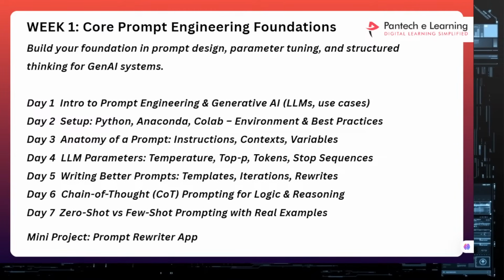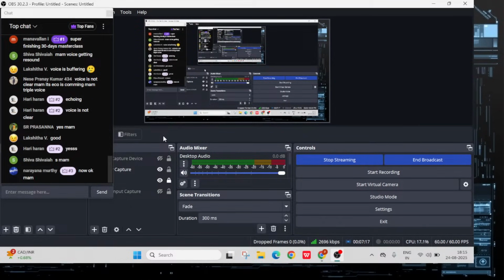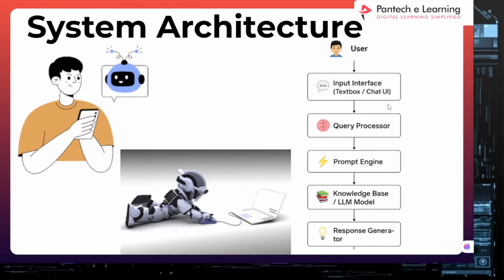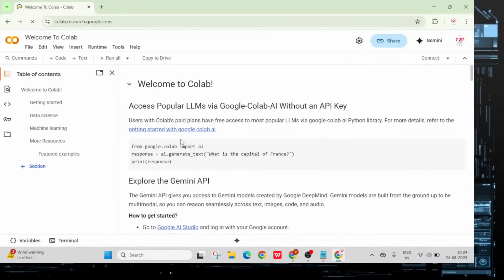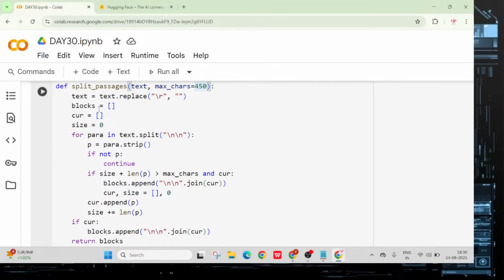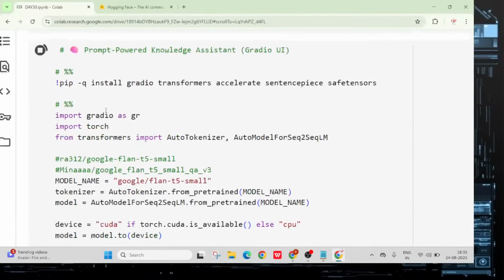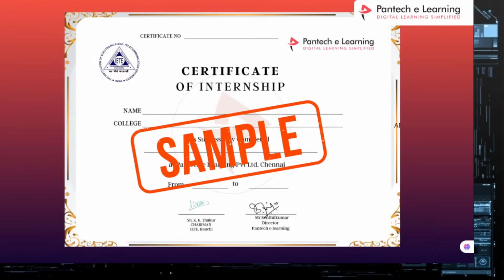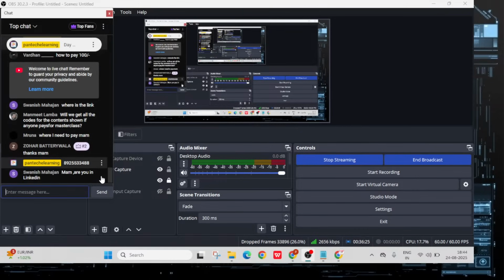Day 30 : Capstone: Prompt-Powered Knowledge Assistant with UI (Streamlit or Colab)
Welcome to the ultimate Prompt Engineering Masterclass – a 30-day immersive learning experience designed to help you master the art of crafting powerful prompts for Generative AI tools. Whether you're a student, developer, educator, or AI enthusiast, this series will equip you with practical skills, real-world projects, and deployment-ready tools using LLMs like ChatGPT, Gemini, Claude, and more.

Join our Upcoming Masterclass Series for AI Driven Business Tools & Data Science ( Share this Link to Your Known Contact)

Join our 1-Month Prompt Engineering Internship – Build real-world AI projects, get certified, and boost your resume! 💼✨

Internship Includes:
✅ All 30 Days Recording Sessions
✅ All 30 days of Presentations
✅ 4+ Exclusive Projects Codes (Download)
✅ VIP Community Group (For Doubts and Internship Updates)
✅ IETE - Internship Confirmation Letter
✅ 180 Days of LMS Course Access
✅ ASSIGNMENTS | Tasks
✅ Industry Recognized IETE , AICTE Internship Certificates
✅ Internship Report

🎯 Offer Price: Just ₹999/- (Limited Time)

WEEK 1: Core Prompt Engineering Foundations
Build your foundation in prompt design, parameter tuning, and structured thinking for GenAI systems.
Day 1      Intro to Prompt Engineering & Generative AI (LLMs, use cases)
Day 2      Setup: Python, Anaconda, Colab – Environment & Best Practices
Day 3      Anatomy of a Prompt: Instructions, Contexts, Variables
Day 4      LLM Parameters: Temperature, Top-p, Tokens, Stop Sequences
Day 5      Writing Better Prompts: Templates, Iterations, Rewrites
Day 6      Chain-of-Thought (CoT) Prompting for Logic & Reasoning
Day 7      Zero-Shot vs Few-Shot Prompting with Real Examples
Mini Project: Prompt Rewriter App

WEEK 2: Functional Prompt Projects & LLM Thinking
Apply prompting to real-world data tasks, automation, and offline use cases.
Day 8      Role-play Prompts & System Prompts in GPT-based tools
Day 9      Prompt Debugging – Getting Accurate & Reliable Outputs
Day 10   Evaluating Prompts – BLEU, ROUGE, Human Feedback
Day 11   Build: Q&A Bot on Wikipedia Dataset (No API)
Day 12   Resume Summarizer + Skill Keyword Extractor
Day 13   Email Classifier using Prompt Logic
Day 14   Legal Document Analyzer using Prompt Templates
Mini Project: AI Resume Assistant

WEEK 3: GenAI for Content Design & Automation
Unlock GenAI’s creative and automation capabilities for professionals and content creators.
Day 15   Flashcard Generator for Courses & Coaching Centers
Day 16   Data-to-Text Report Generator (CSV ➝ Summary Text)
Day 17   Natural Language ➝ SQL Query Generator
Day 18   Python Code Generator from Prompts
Day 19   Formal/Informal Text Rewriter using Prompt Blocks
Day 20   Bias/Offensive Text Cleaner using Prompt Chains
Day 21   AI Workout Plan Generator – Persona-Driven Prompting
Day 22   AI Story Writing Assistant (Style + Structure Prompting)
Day 23   Headline & Ad Copy Generator for Marketing
Day 24   Tech Interview Q&A Generator from Job Role
Mini Project: AI Syllabus Generator for Educators

WEEK 4: APIs, LangChain & Capstone
Take your prompts into full-stack AI tools with OpenAI API, LangChain, and Streamlit for deployment.
Day 25   Roleplay Dialogue Rewriter – Scene-based Prompting
Day 26   OpenAI API App: Personal Tutor in Google Colab
Day 27   Customer Support Bot (Rule-based, Offline Prompt Logic)
Day 28   Domain-Specific Prompt System: Medical Diagnosis Assistant
Day 29   Multilingual Prompting: Translate, Rephrase, Localize

Happy Learning! 😃